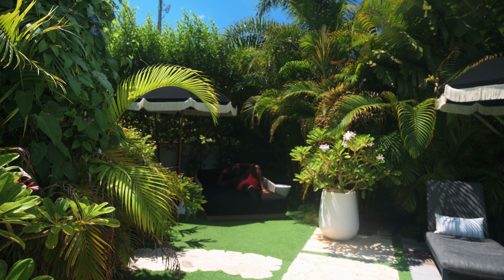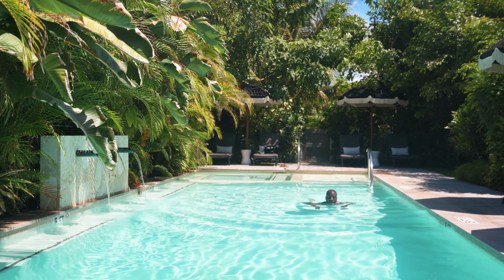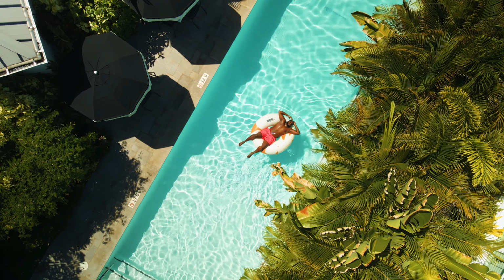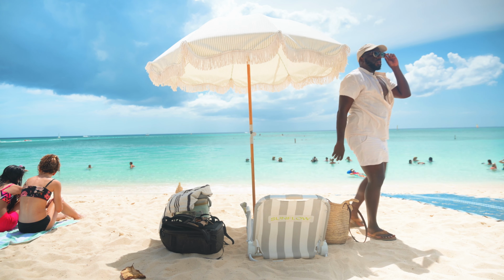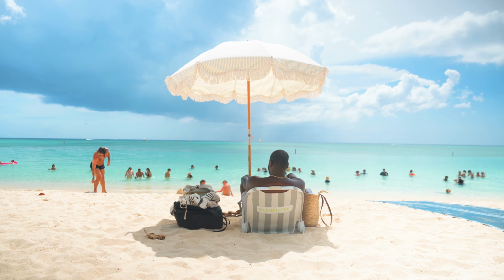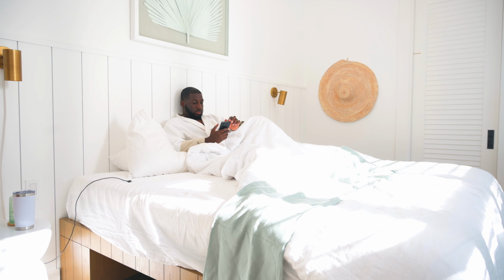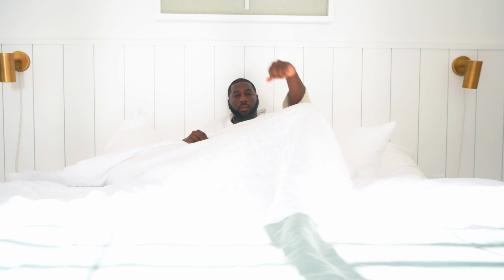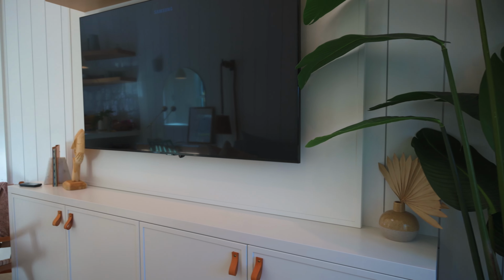Botanica Cayman Review: A Hidden Gem You MUST Visit!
01:10 - White Waffle Knit Bathrobe

00:12 - Botanica Cayman

Botanica Welcome Gift: Use Code "ROLOVISION" when booking.
🌴🌟 Discover Botanica Cayman, a hidden gem you MUST visit! In this video, I dive into my first-hand experience at what I firmly believe is the best place to stay in Grand Cayman. 🌊🏝️
From the moment you step into Botanica Cayman, life is about to change. Imagine waking up to the serene sounds of birds chirping and gentle breezes, surrounded by lush greenery that's so vivid it feels like a dream. This isn't just a stay; it's an escape to paradise where luxury meets tranquility. 🍃✨
I'll take you through the spacious accommodations, from the immaculately clean rooms that come complete with cozy robes (a personal favorite!) to the private showers ideal for washing off the beach sand. We're talking about a whole cottage to yourself, with amenities like a gourmet kitchen, washer, dryer, and even a cooler for beach days! 🏠🌺
And let’s talk location – just minutes away from Governor's Beach, one of Grand Cayman's finest. With free bikes, scuba gear, and much more available, every day is an adventure here. 🚴‍♂️🤿
Join me as I show you why Botanica Cayman isn't just a place to stay – it’s the best [place] to make memories that last a lifetime. 🌟📹
 / sir_melanin
 / rolovisionphotography
 / rolandbaker6
Gear:
Best Travel Camera
Budget All Around Lens
Budget Everyday Lens
Delicious Footage Lens
Best Wireless Mic
Budget Podcast/Voiceover Mic
Compact Drone
Gimbal DJI Ronin SC
Run & Gun Mic
Transcript
CHAPTERS:
0:01 - Botanica Cayman Review
0:59 - Botanica Cayman Beach Access
1:40 - Please Like and Subscribe
1:56 - Botanica Cayman Full Walkthrough